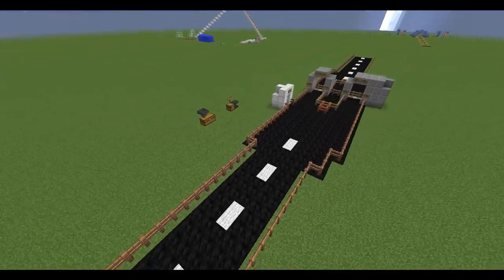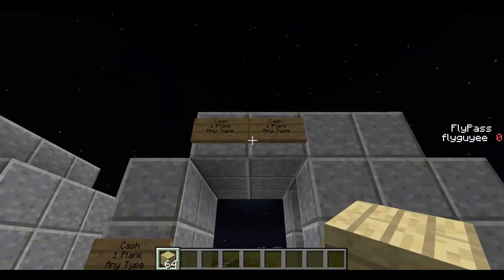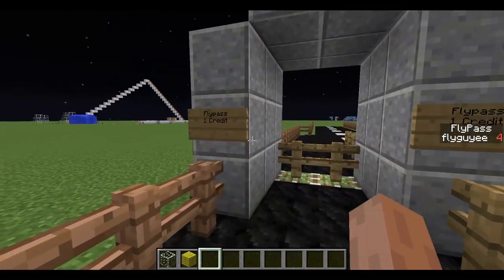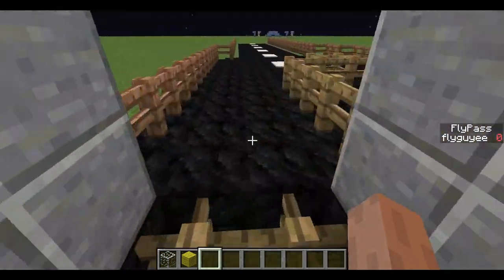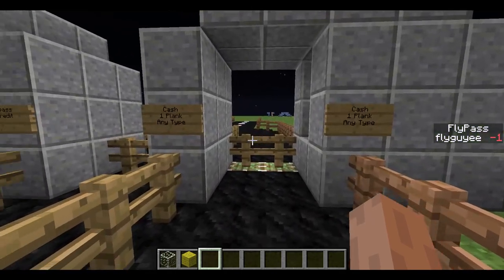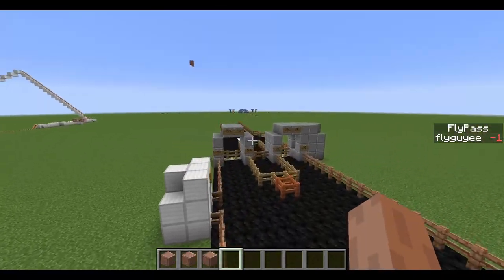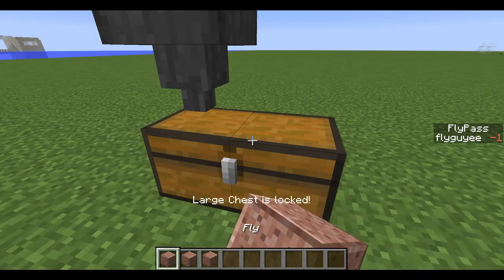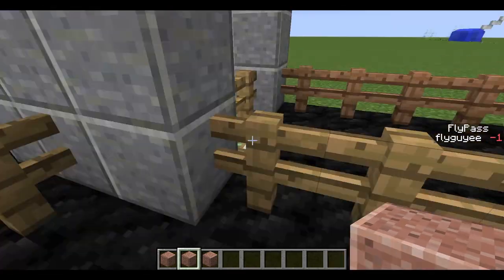Toll Booths in Minecraft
In this video, I created toll booths in Minecraft. One toll booth accepts "FlyPass," which is the equivalent of E-ZPass (although it's even better). The other accepts cash, in the form of planks. This entire project only uses 10 command blocks.

I recorded Minecraft in 1080p full HD and I had ZERO dropped frames. I'm really happy that I have great quality with no dropped frames.